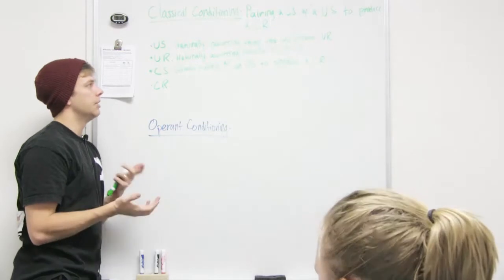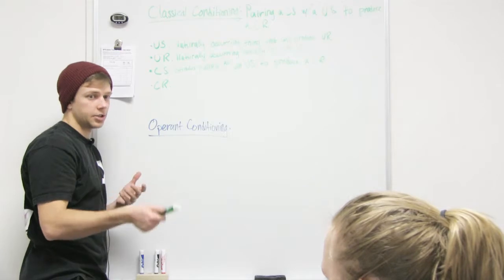Conditioning Part 1